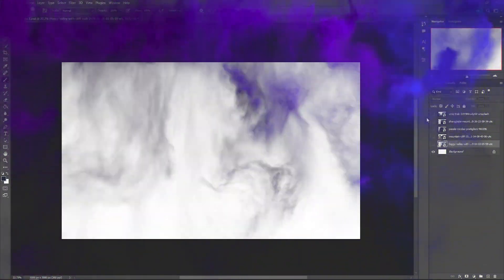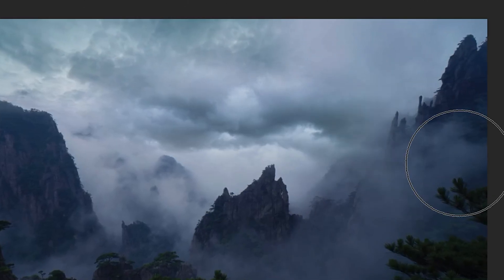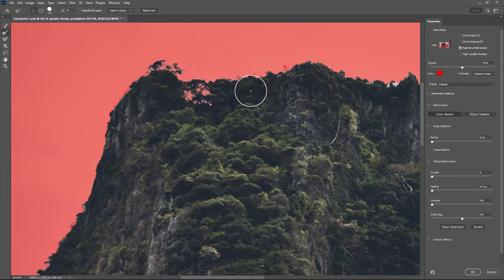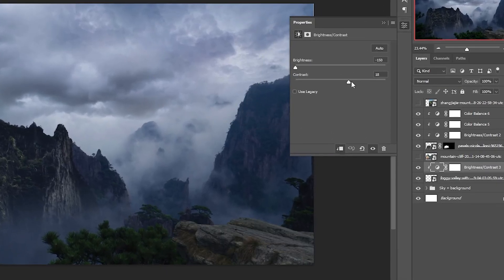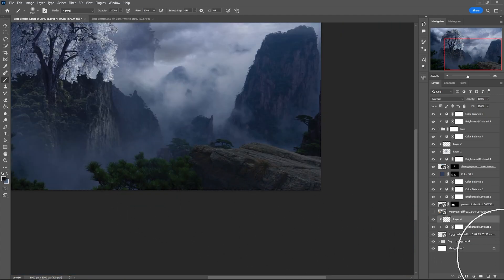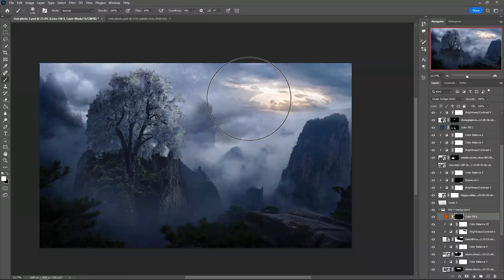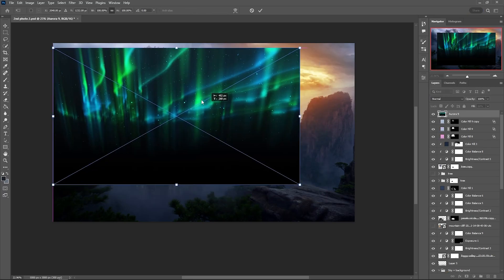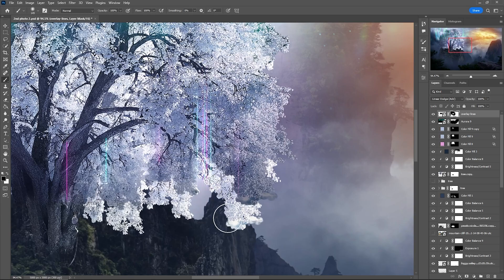Create GLITCH EFFECT In Photoshop | In-depth Tutorial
In this new photoshop video I decided to go and try my best to create a cinematic scene. I hope you like how it turned out, it was definitely a challenge for me.

Photoshop settings: 5000px X 3000px @300dpi

Chapters:
Intro (0:00)
Creating the environment (0:42)
Adding the foreground (1:16)
Glitch Effect (3:17)
Adding the samurai (5:55)
Final Result (7:14)
Vote your choice(7:31)